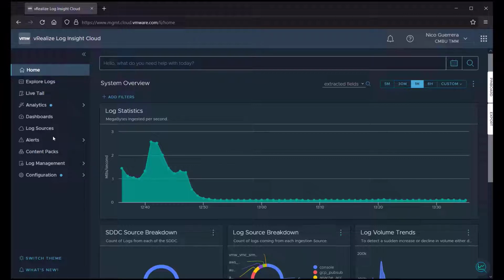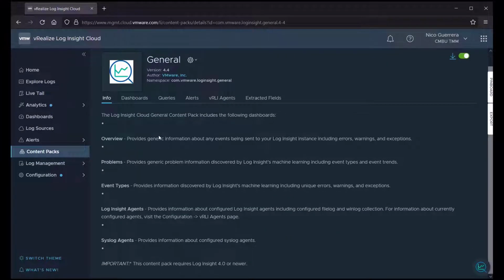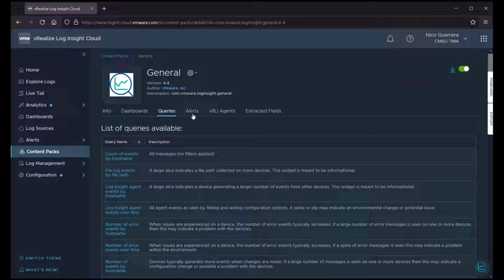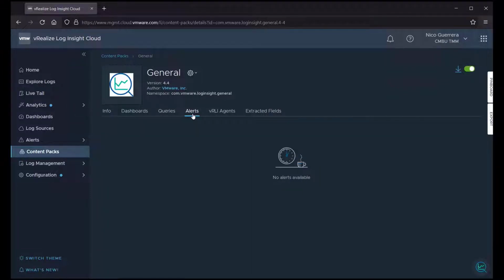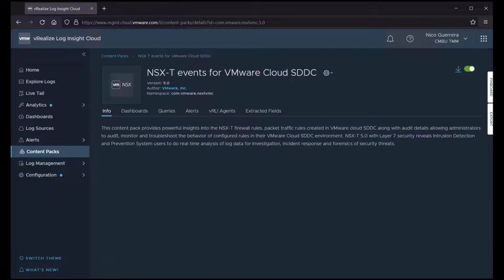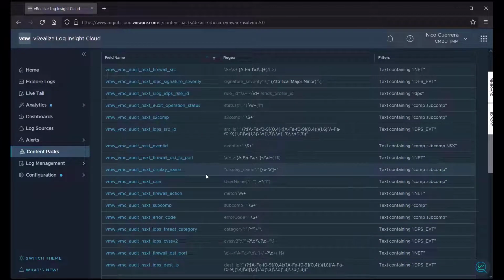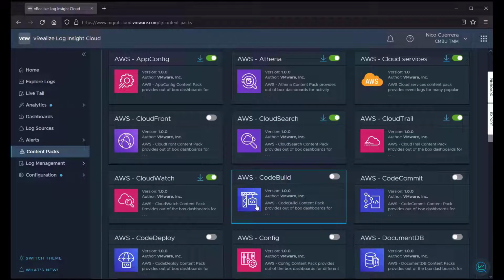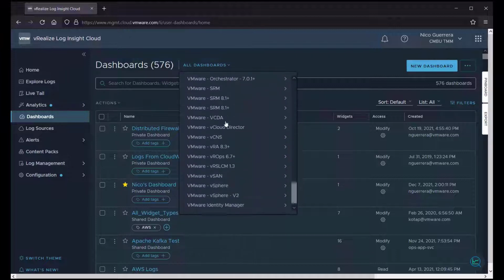VMware Aria Operations for Logs - Content Packs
A review of all of the different content packs in VMware Aria Operations for Logs, and what out-of-the-box content comes with our content packs.